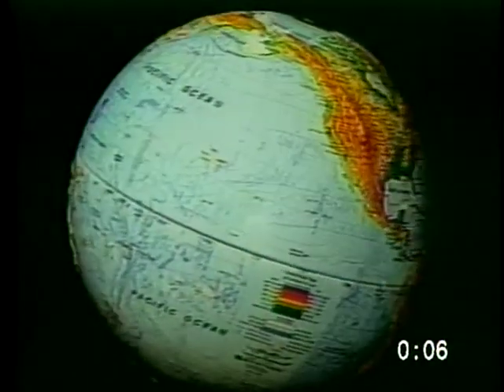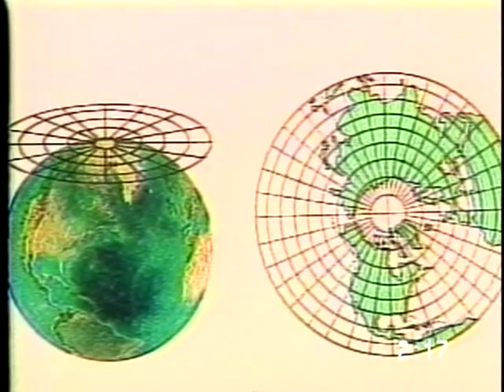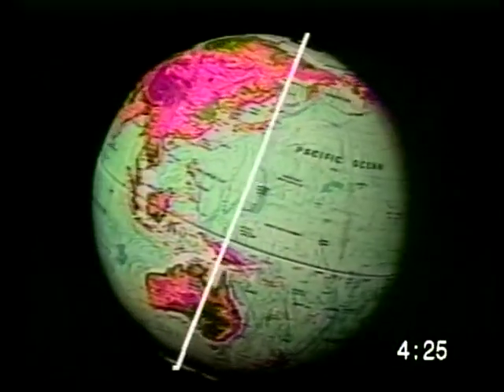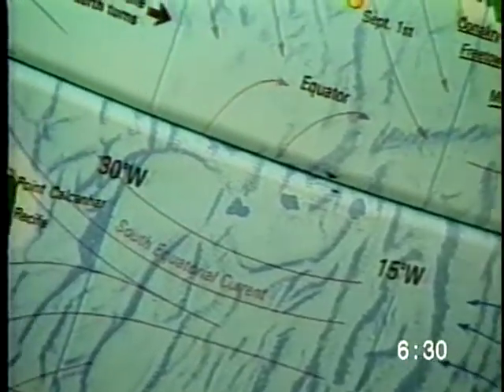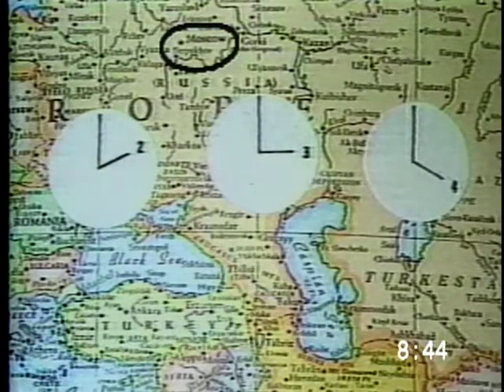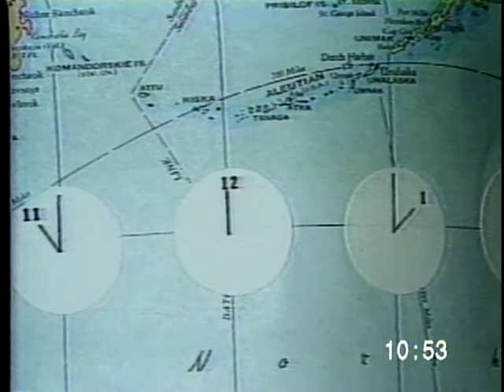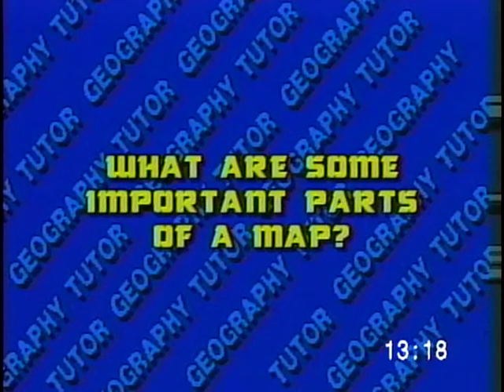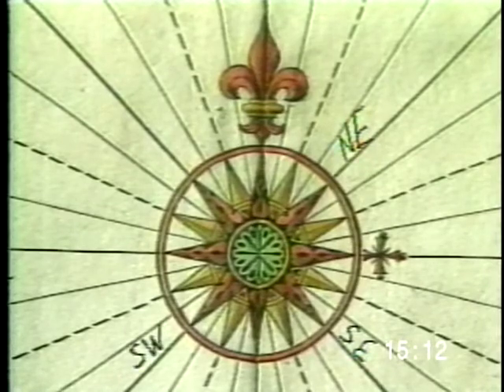Geography Tutor Map & Globe Terms for Homeschool & Online Learning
The Geography Tutor series targets specific and critical areas of geographic knowledge and provides students with an easy to understand visual presentation of the world around us.  The format allows for classroom useage and student tutorial.

This program explains map and globe differences, latitude, longitude, legends, map symbols, meridians, scale, time zones, poles and more.  It asks questions such as: What are maps and globes? What is Longitude? Why are lines of Latitude called Parallels? What are Meridian's? What is a Pole? What are the Great Circle Routes? Why is the globe the best representation of the Earth?

The Geography Tutor series is designed to sharpen basic geography skills and teach concepts that students find difficult to understand.  This series targets specific and critical areas of geographic knowledge and provides students with an easy to understand visual presentation of the world around us. Produced by an award-winning educational programming company and written by an experienced, renowned geography instructor, the format allows for classroom useage and student tutorial.

Each program asks questions and teaches the answers to such questions as "What is a hemisphere?" "What causes tides?" "Where is the equator?" "What is a political map" "How do you read road maps?" "What is latitude?" "What is absolute location?" "What is an environment?" "What is tundra?" "Why is soil so important?"  Written by Beth Kirk, National Geographic Society Consultant and Florida's Dade County Teacher of the Year.

Geography Tutor Series

KG101